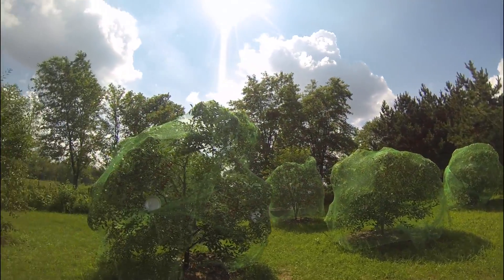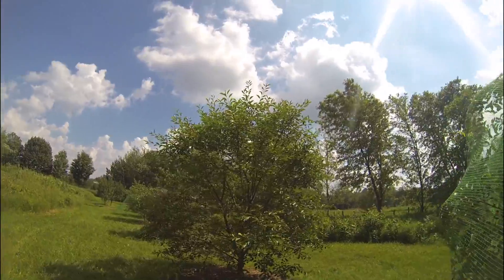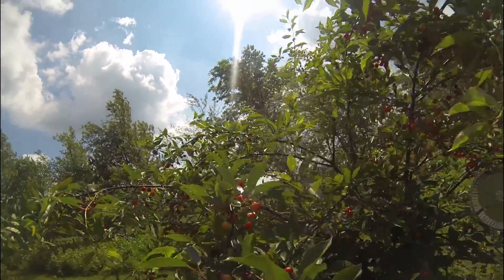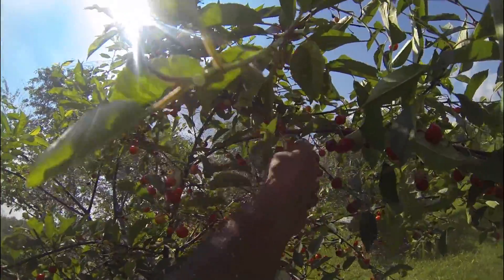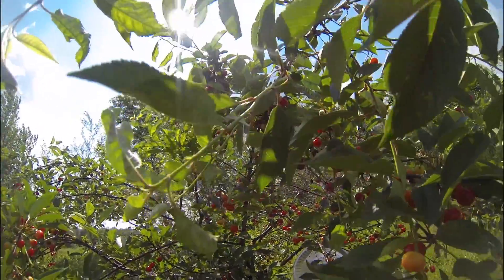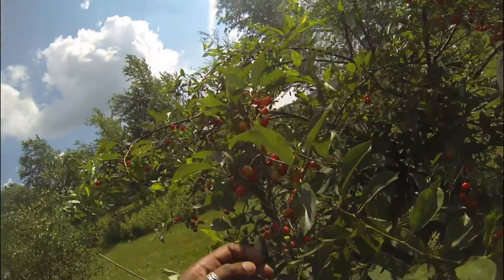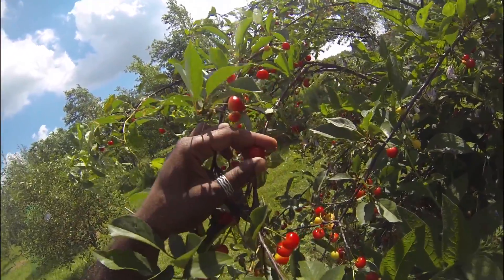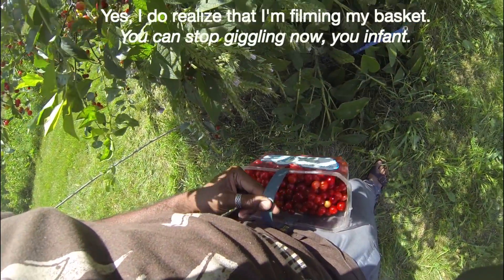GayMustang.com: Farm Life - Cherry Picking!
Cherry picking is seriously the best job on the farm! If you've never done it before, I highly recommend heading to a cherry farm near you and spending an afternoon doing it!